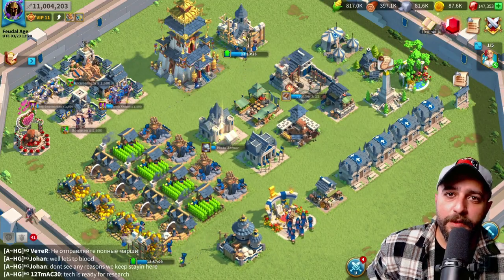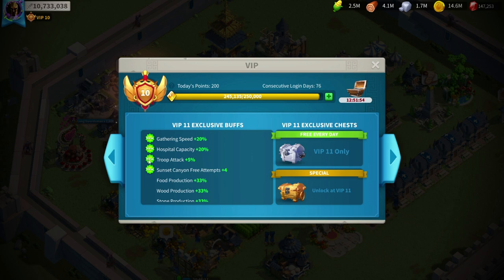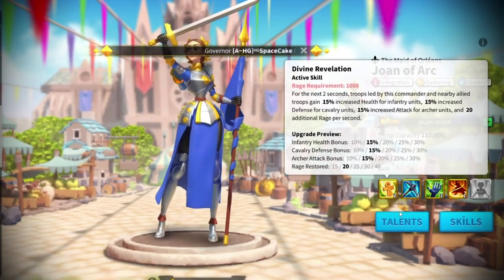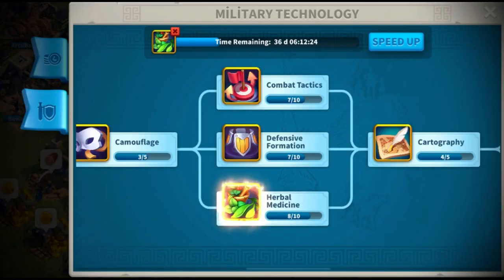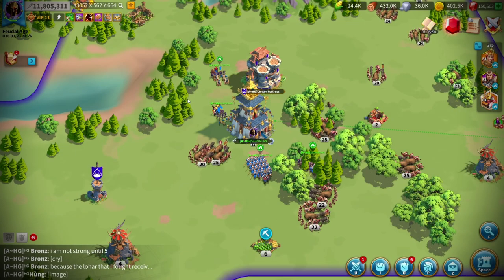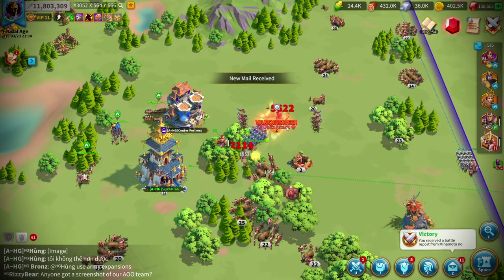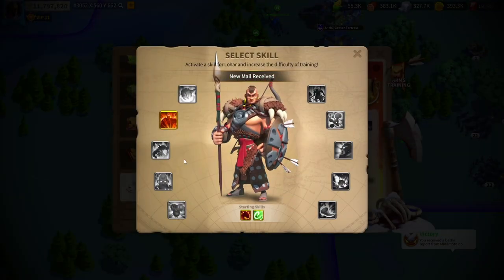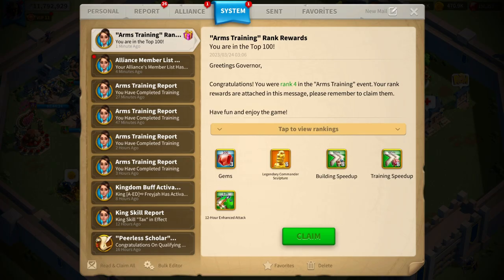SPARTAN RAGE ACTIVATED! 10M Account Arm's Training!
In today's Rise of Kingdoms video I went all in to get max amount of legendary commander sculptures on Lohar's Arms Training event!

🔎 | 1 on 1 RoK Account Coaching & Planning Your Account's Invetments

Chapters
0:00 Intro
0:44 All Possible Upgrades to Rank Higher
5:20 1st Fight
8:22 Final Fight